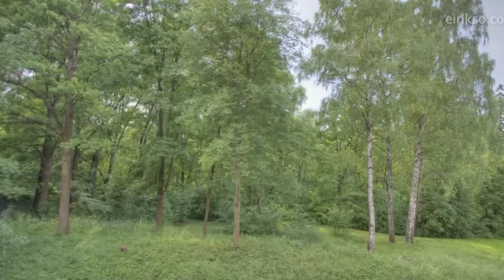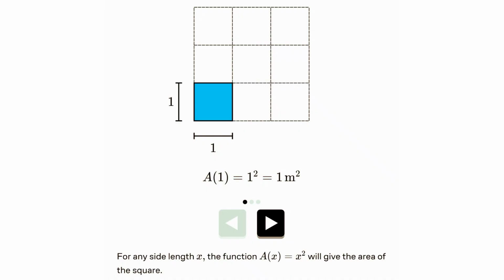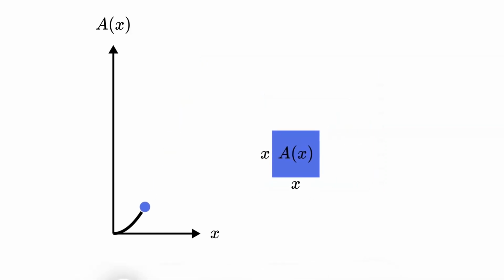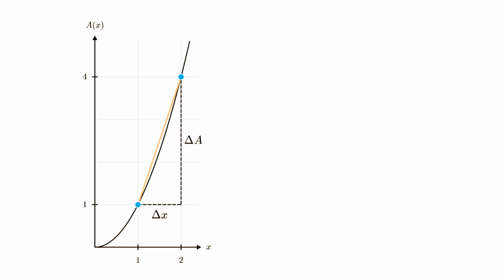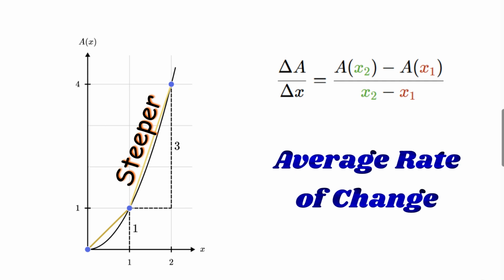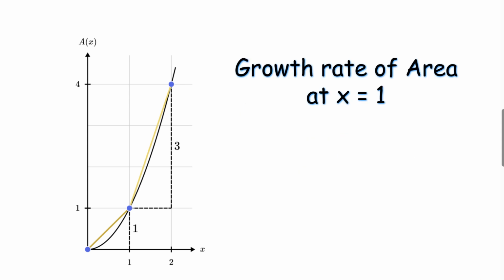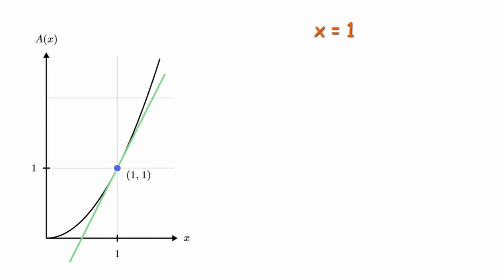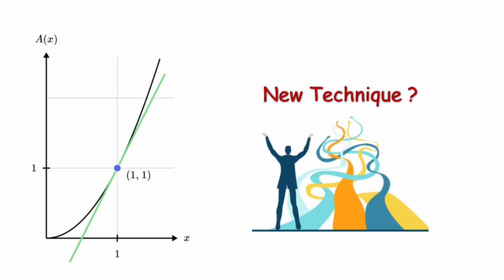The One Concept That Will Revolutionize How You See Slopes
Have you ever felt like slopes were a disconnected, confusing part of math? It's not your fault. Most tutorials miss the one core concept that ties it all together. This video reveals that secret: the Average Rate of Change.

We'll walk you through this powerful idea step-by-step, showing you how it connects algebra to calculus and beyond. By the end, you'll not only know how to find a slope, but you'll understand why it matters.